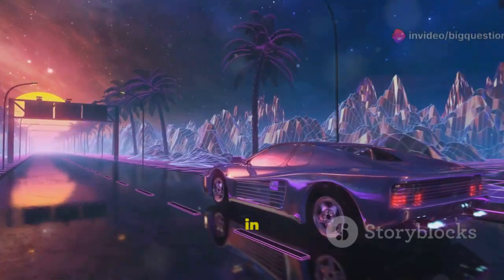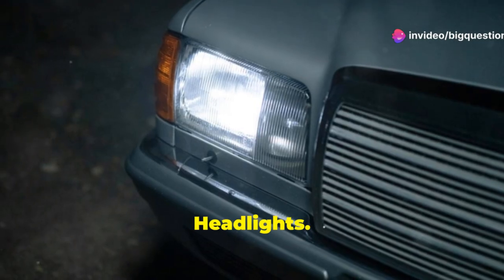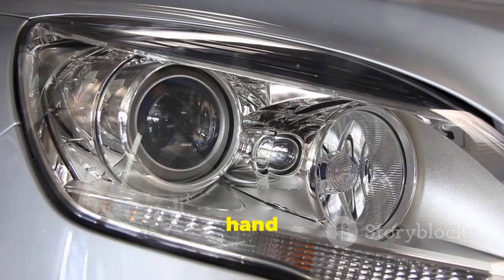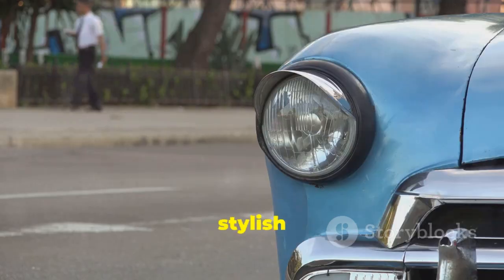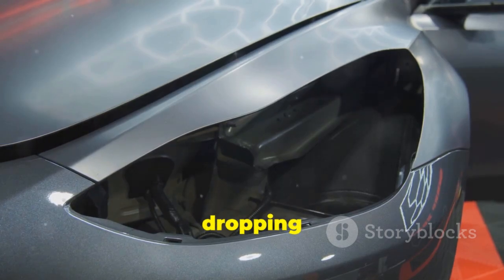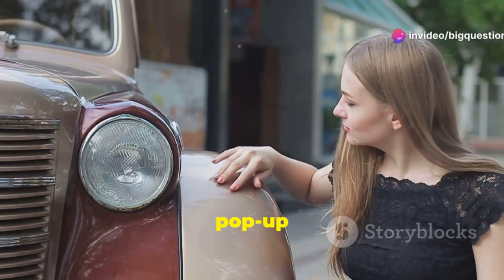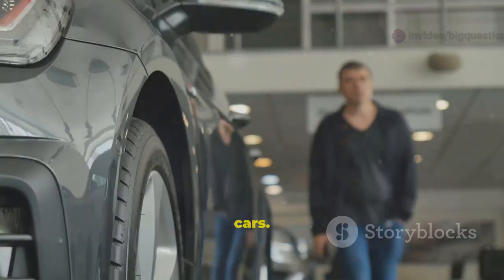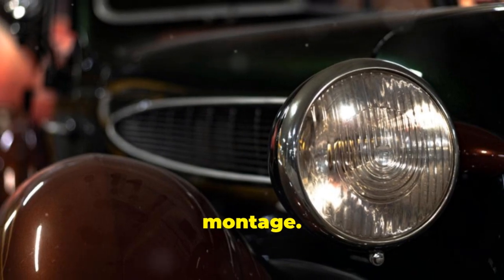Why Don't Cars Have Pop-Up Headlights Anymore?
Have you ever wondered why pop-up headlights are no longer a common sight on today's cars? In this video, we take a closer look at the decline of this unique automotive feature. From their heyday in the 1960s and 70s to their gradual phase-out, we analyze the various influences that led to their disappearance, including changes in safety standards and consumer preferences. Join us for a nostalgic journey through automotive design and learn what innovations have taken their place.